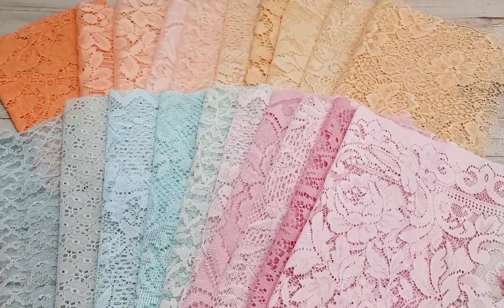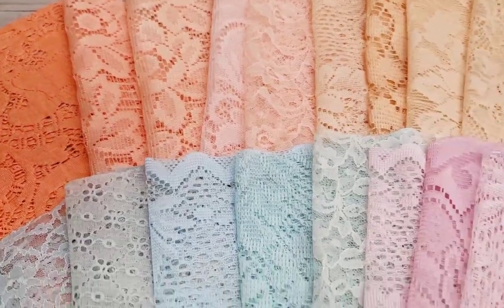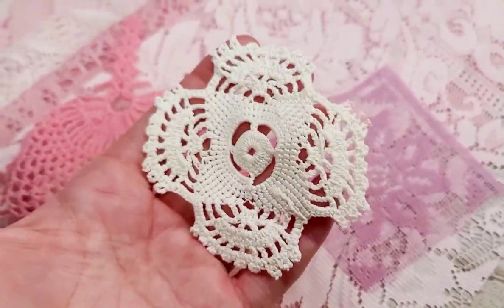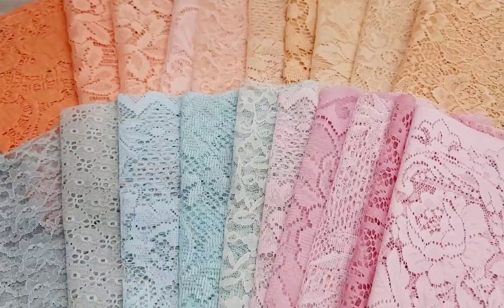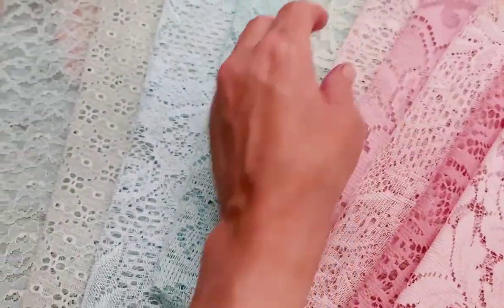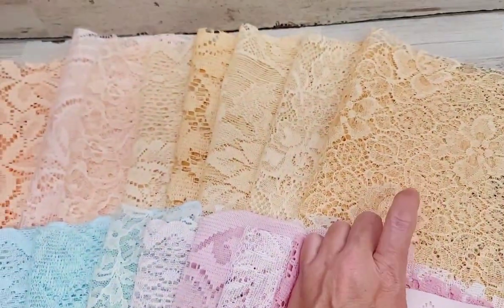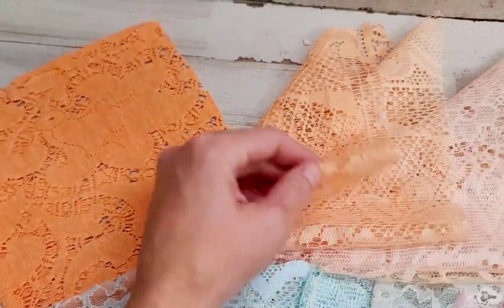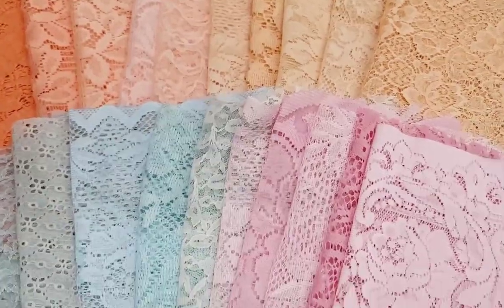DAILY DEAL! Hand dyed Lace bundles/Gift with purchase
♥If you liked the Retro watch I am wearing, you can check that out in our other Etsy shop AmourVintageFinds!

Salena
AmourFabriQues